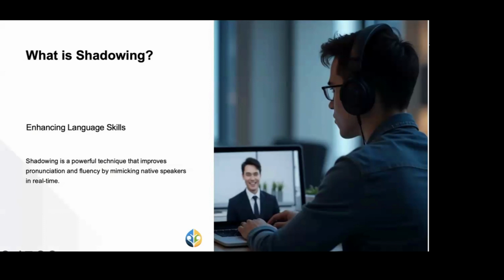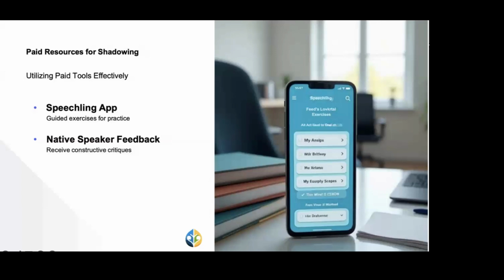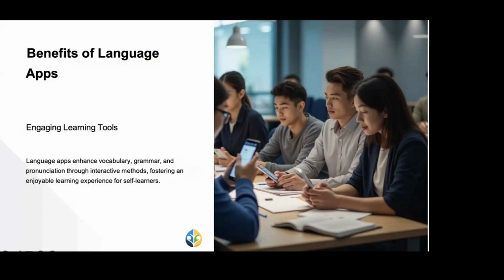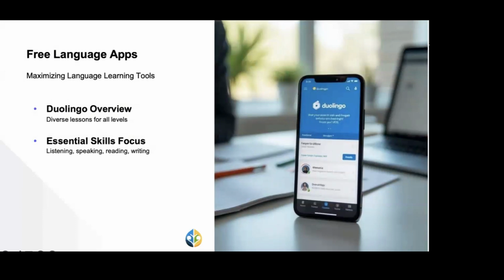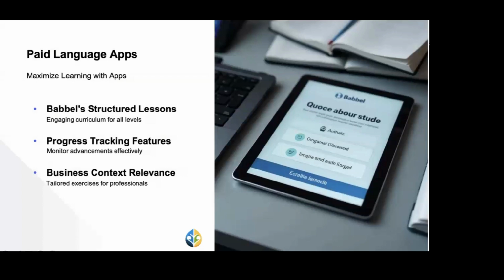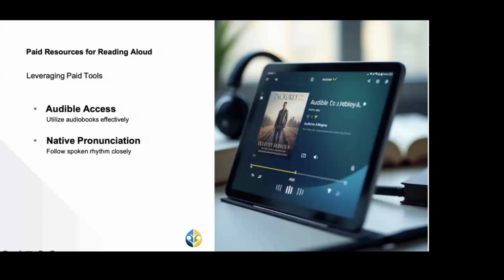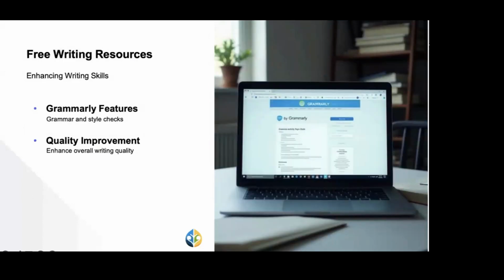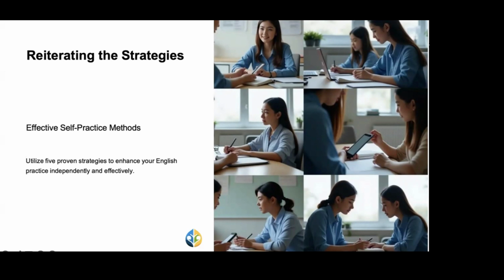The Best Ways to Practice English Alone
Are you looking to improve your English skills without the pressure of speaking? In this video, we will explore 5 effective no-speaking partner English practice strategies to help you enhance your language abilities at your own pace. Whether you're a beginner or looking to refine your skills, these techniques are designed to boost your confidence and fluency in English.

Join us as we discuss practical exercises you can do with a partner that doesn't require verbal communication. From reading together to using technology for interactive practice, these strategies will transform your learning experience. Improve your business English and have more sophisticated social English. Don't miss out on the chance to make your English-speaking practice more enjoyable and productive!

👉 What you'll learn in this video:
- Creative no-speaking methods to practice English without a partner
- Tips for using written communication effectively
- How to incorporate fun activities into your practice sessions
- The benefits of no-speaking exercises for language retention

Share your favorite practice strategies in the comments below! Let's improve our English fluency together!

01:45 The Intro
5:55 Strategy 1
13:00 Strategy 2
18:25 Strategy 3
24:55 Strategy 4
31:03 Strategy 5
36:56 Conclusion